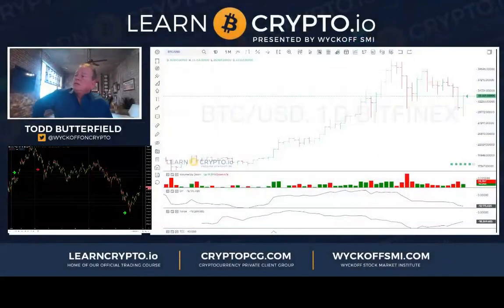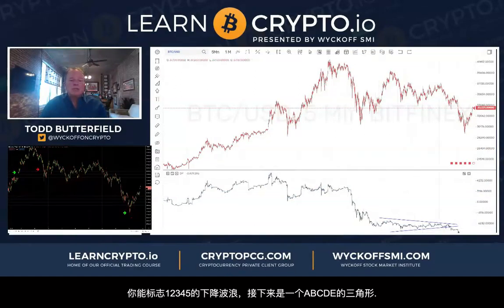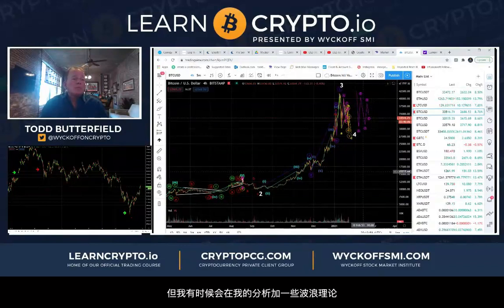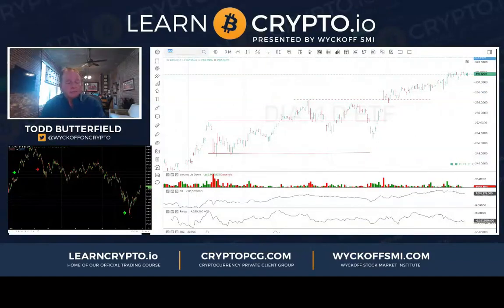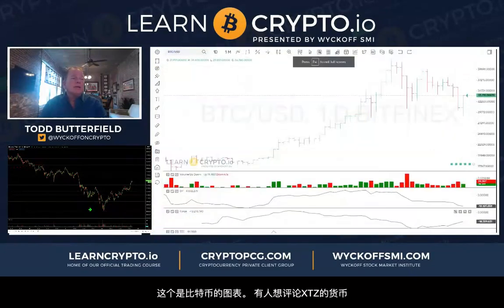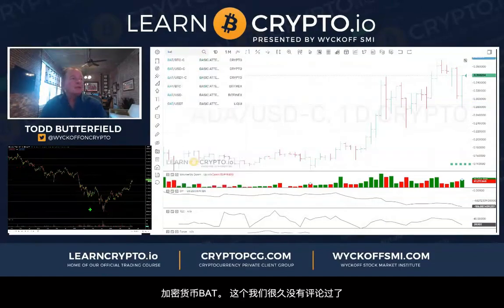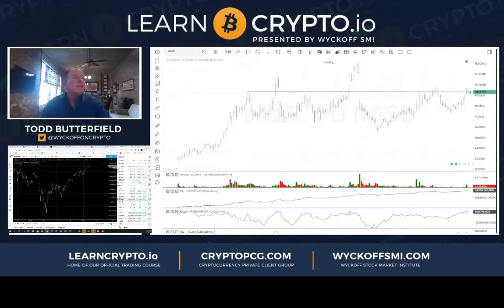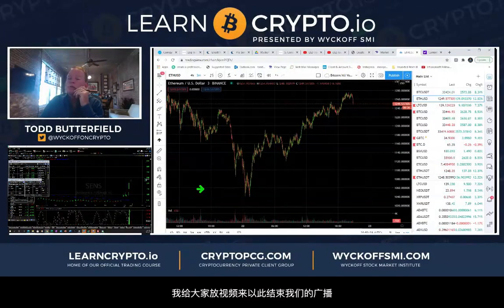比特币趋势评论：我们在最近低点买入比特币，以太坊和莱特币，我跟大家分享一下我们的看法